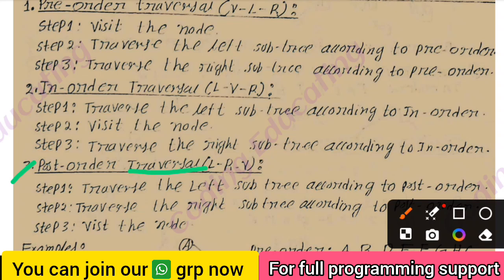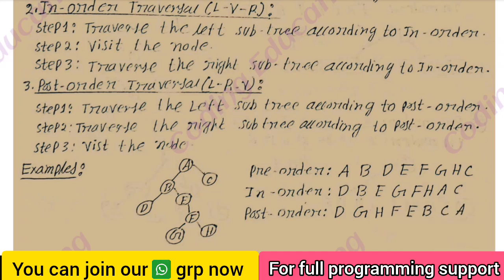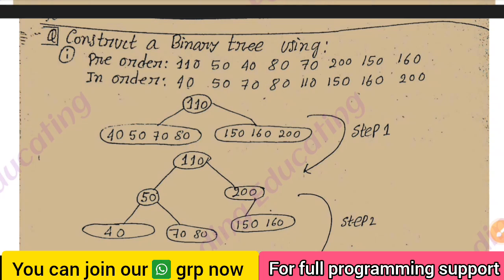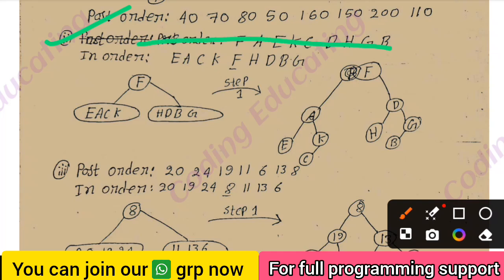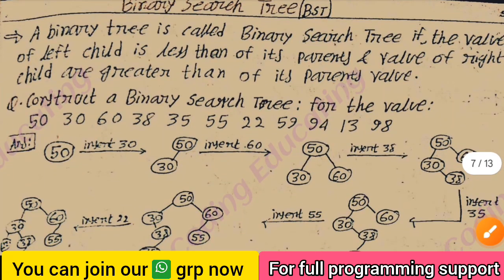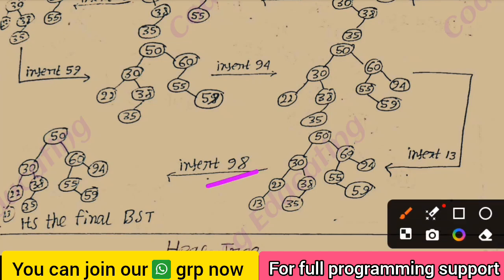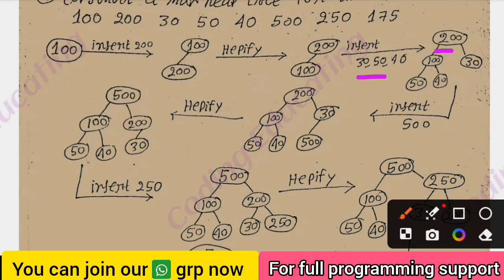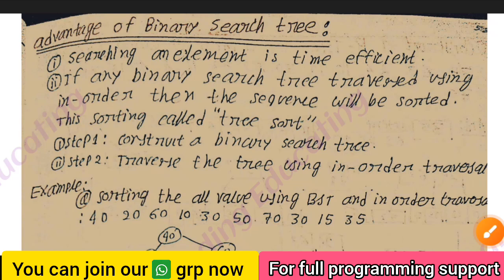DSA tree | Traversal of Binary Tree, in pre post order | Data structure algorithm Tree part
Basic introduction of python language in bengali | List , String Tuple, Boolean, Dictionary, Set

🤔Are you want to get coding  support ❓
Then our team can help you

✅ We guide about programming language
✅ We make a best Platform for solving your doubt
✅We give you all coding that's important for you

So if you need this facility then

🚫👇🏻You can find from this video 👇🏻 ✅
programming language

Python programming

string data type by durga sir

string data type in plc

string data type in python

string data type in java

string data type in c++

string data type in sql

string data type in javascript

string data type and string operations

Python programming

python programming btech 2nd year aktu

how to learn python language

how to learn python for beginners in tamil

how to learn python in tamil

how to learn python coding

Python language

python language kaise sikhe

python language tutorial for beginners

python language for beginners

python language in hindi

python language course

python language kya hai

python language full course in hindi

python language learning

how to learn python for beginners in telugu

how to learn python in mobile

how to learn python in telugu

how to learn python programming language for beginners

how to learn python from scratch

python programming fundamentals class 11

python programming for beginners in tamil

Python

python tutorial

python snake

python discount program

python project

Python language

python language course

python language learning

python programming aktu
Python language learning

python language learning for beginners

python language learning in

hindi

python language learning full course

python language learning app

python language learning in tamil

python language learning

python language learn coding

python language classes

python programming learning

python language course

Python code

python code

python code for snake game

python code with harry one shot

python code for beginners

python codeitup

python code for wifi password

python code run in vscode
Python learning

python learning in tamil

python learning for beginners in tamil

python learning app

python learning for beginners in hindi

python learning course

python learning for beginners in telugu

python learning websites for free

python learning malayalam
python programming language in telugu

python programming language in hindi

python programming language full course in hindi

python programming language kaise sikhe

python programming language code with harry

python programming

language full course in telugu

python programming

language course

Python coding

python coding for beginners in tamil

python coding interview questions for freshers

python coding practices

python coding in mobile

python coding in tamil